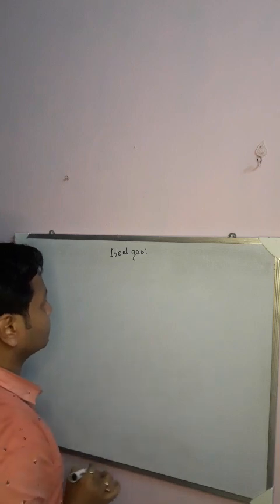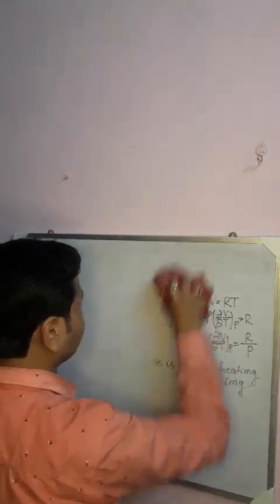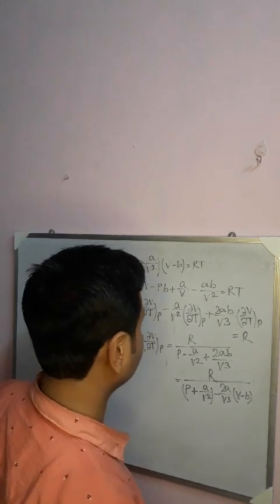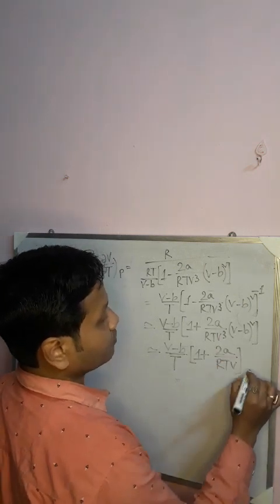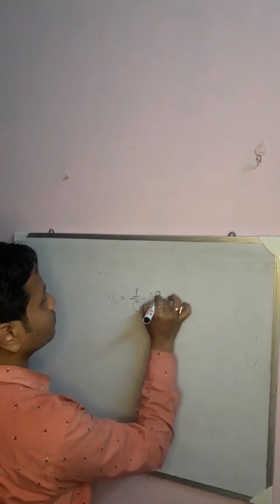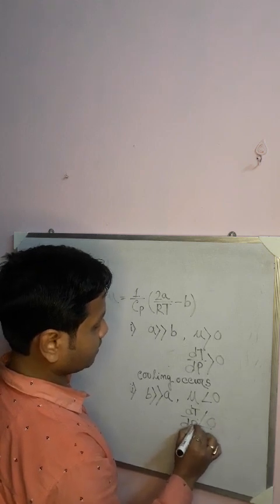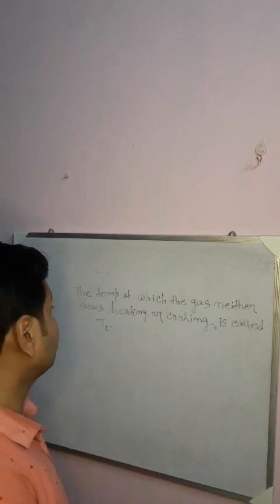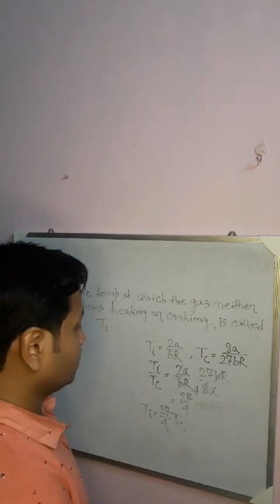J-T COEFFICIENT FOR PERFECT AND REAL GASES, LECTURE-2